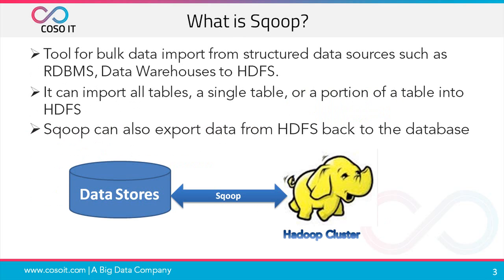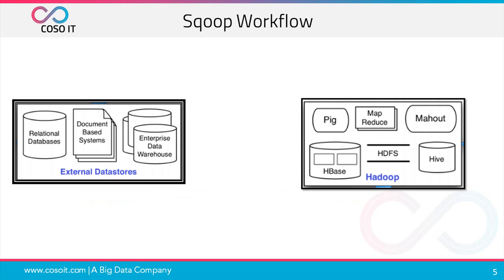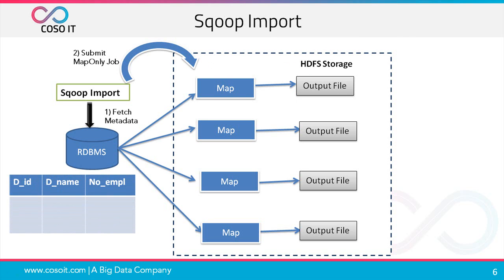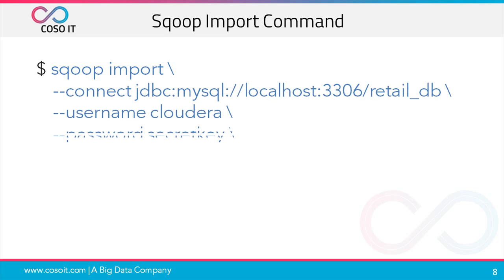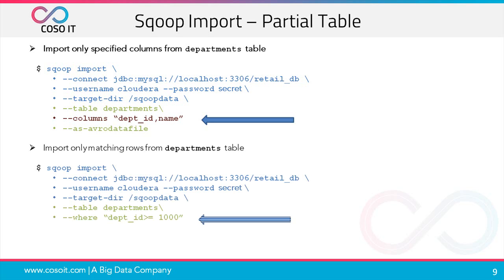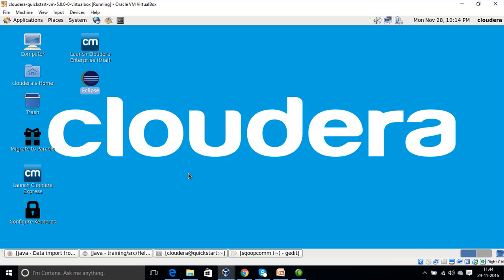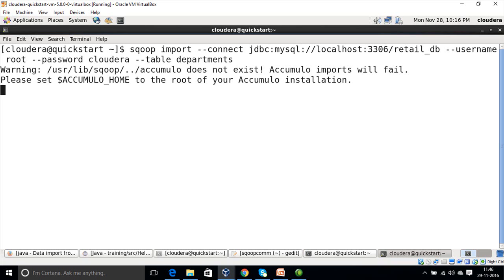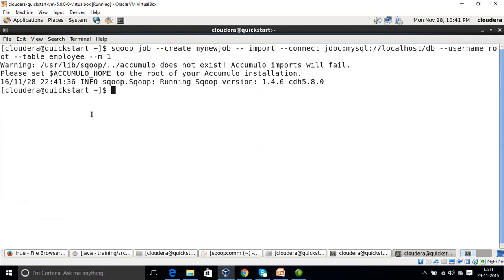Sqoop Tutorial | Sqoop Architecture | Sqoop Commands | Sqoop Export | COSO IT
Video on Sqoop Tutorials from Video series of Introduction to Big Data and Hadoop.

• Scoop Introduction.
• Scoop Workflow.
• Sqoop condition based imports, Sqoop incremental imports, Sqoop query based imports.
• Sqoop Commands.
• Sqoop Exports.
• Sqoop Jobs.
• Hands on Sqoop: How to import Data from RDBMS to Hadoop HDFS on cloudera VM.

COSO IT is a global company with the basic organisational goal of providing excellent products,services and Trainings and certification in Big Data and Analytics on real time Clusters.

Training on Real Time Clusters instead of any virtual machine is very Important because it give you Hands-on experience on Real Time  Challenge in Big Data.